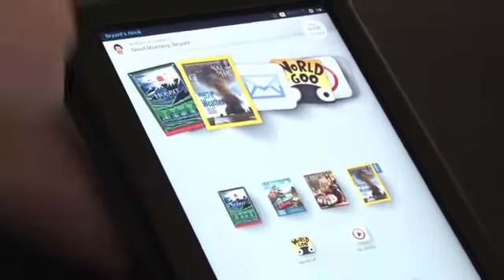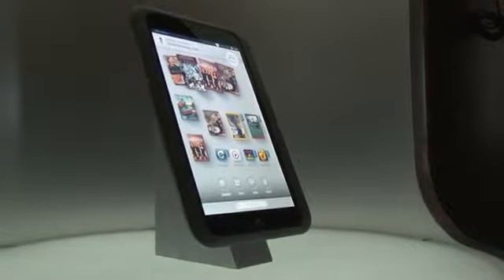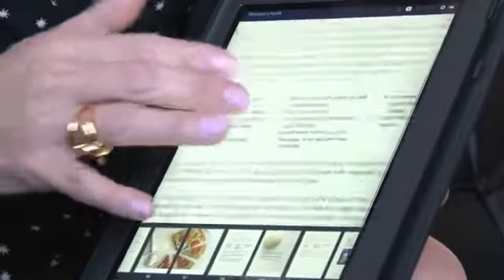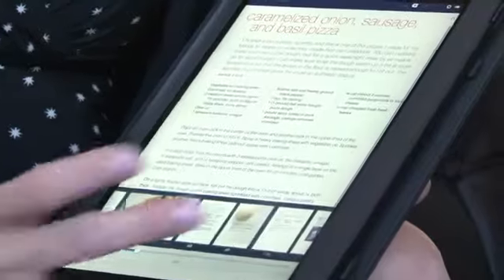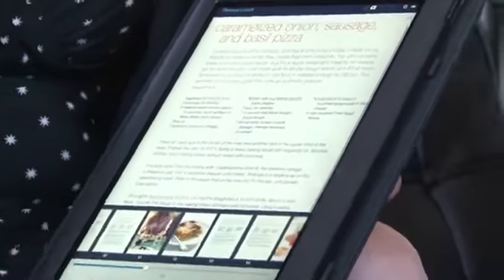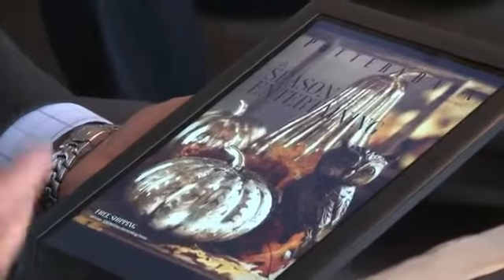B&N CEO We hit a 'Wow Price Point' with $269 Nook HD+